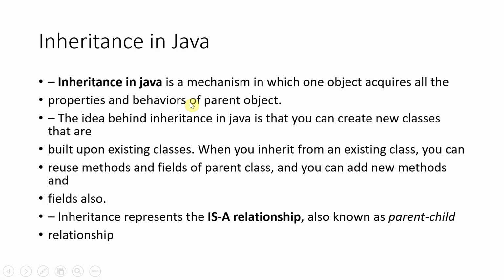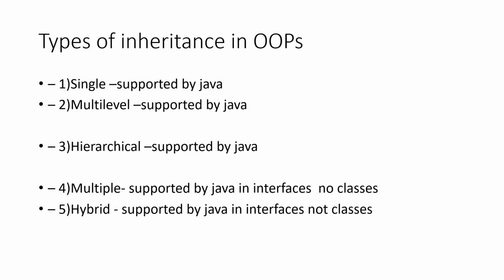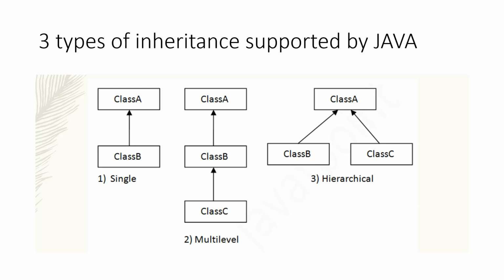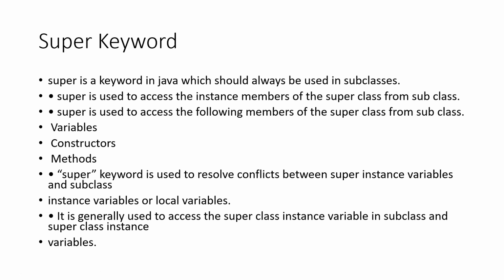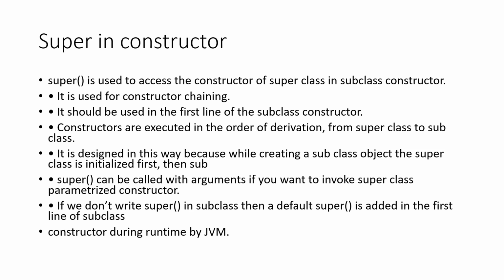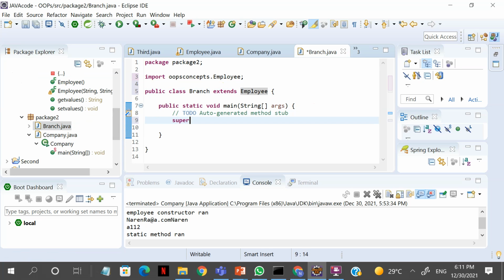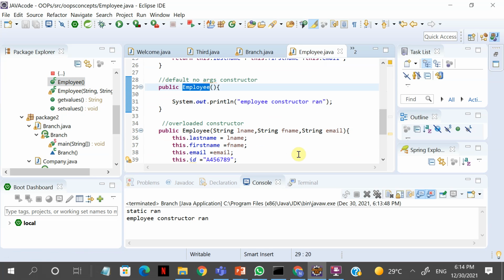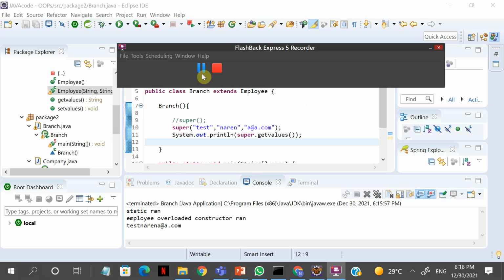Java Full Course 2023 | Java Tutorial Java Inheritance Explained | Types of Inheritance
This video  on "Inheritance in Java" will provide you with detailed knowledge about Java Inheritance. This video will also cover some real-time examples on Inheritance in Java, in order to provide you with a deep understanding of the functionality of Java Inheritance. This video will cover the following topics:

Why do we need Inheritance?
What is an  Inheritance?
Method Overloading and Overriding### Why Do We Need Inheritance?

Inheritance is a fundamental concept in object-oriented programming that allows a new class (subclass/derived class) to inherit attributes and behaviors from an existing class (superclass/base class). It serves several essential purposes:

1. **Code Reusability:**
   Inheritance promotes code reuse by allowing a subclass to inherit the properties and methods of a superclass. This reduces redundancy and makes the code more modular.

2. **Method Overriding:**
   Subclasses can provide their own implementation for methods inherited from the superclass, enabling customization and specialization without modifying the original code.

3. **Polymorphism:**
   Inheritance supports polymorphism, where objects of the subclass can be treated as objects of the superclass. This enables flexibility and extensibility in designing software.

Inheritance is a mechanism in object-oriented programming where a class (subclass/derived class) inherits properties and behaviors from another class (superclass/base class). The subclass can reuse, extend, or override the functionalities of the superclass.

### Types of Inheritance:

1. **Single Inheritance:**
   A class inherits from only one superclass.

2. **Multiple Inheritance:**
   A class inherits from more than one superclass. Java, however, doesn't support multiple inheritance through classes to avoid the diamond problem, but it can be achieved using interfaces.

3. **Multilevel Inheritance:**
   A class inherits from a superclass, and another class inherits from this subclass, forming a chain.

4. **Hierarchical Inheritance:**
   Multiple subclasses inherit from a single superclass, creating a hierarchical structure.

### Method Overloading and Overriding:

Method Overloading:
Method overloading allows a class to define multiple methods with the same name but different parameters. The compiler determines which method to call based on the number or types of arguments. Here's a simple example:

```java
public class Calculator {
    // Method Overloading
    public int add(int a, int b) {
        return a + b;

    public double add(double a, double b) {
        return a + b;

In this example, there are two `add` methods with different parameter types.

Method Overriding:
Method overriding occurs when a subclass provides a specific implementation for a method that is already defined in its superclass. The overridden method in the subclass has the same signature as the one in the superclass. Here's an example:

```java
public class Animal {
    public void makeSound() {
        System.out.println("Generic animal sound");

public class Dog extends Animal {
    // Method Overriding
    public void makeSound() {
        System.out.println("Bark");

In this example, the `Dog` class overrides the `makeSound` method from the `Animal` class to provide a specific sound for dogs.